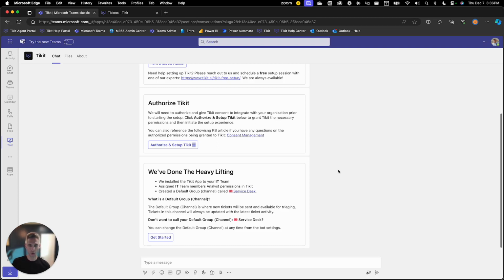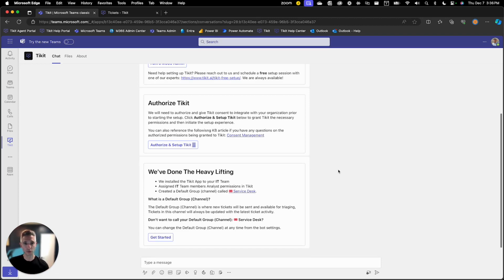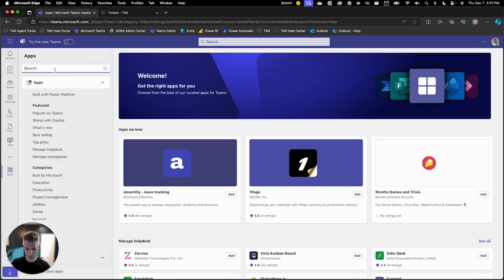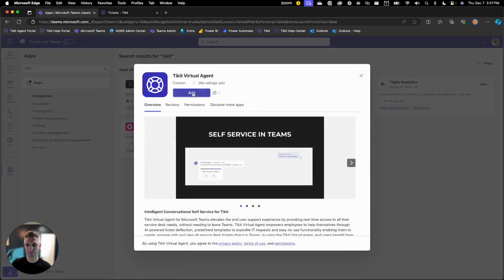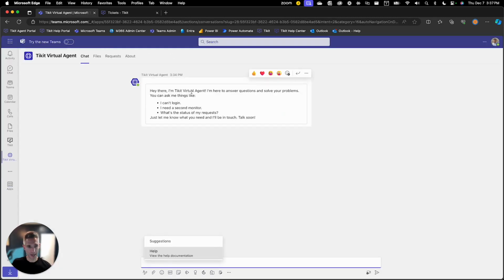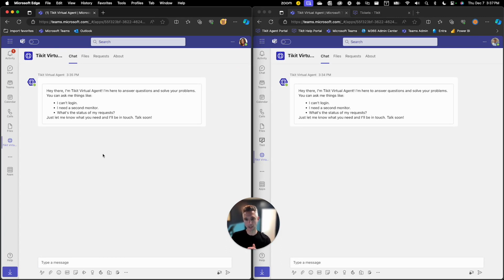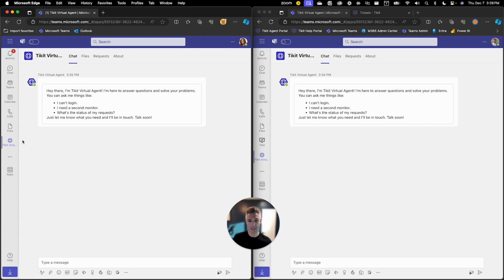Tikit Setup Series: Installation 04 Installing Tikit Virtual Agent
In this Setup Series video, we will walk through to install Tikit Virtual Agent from within Microsoft Teams.